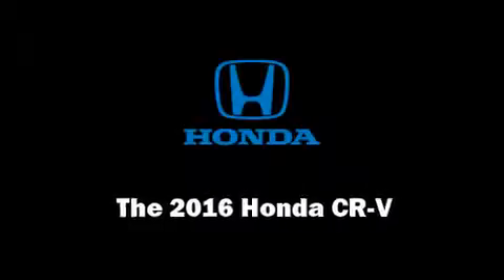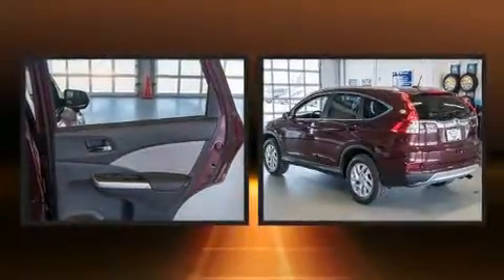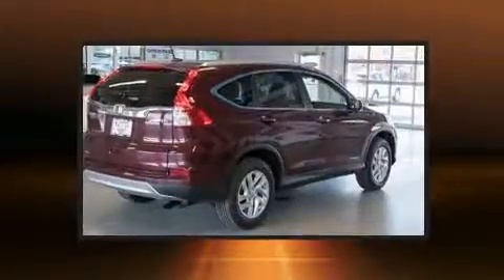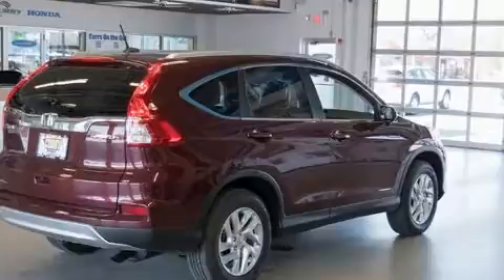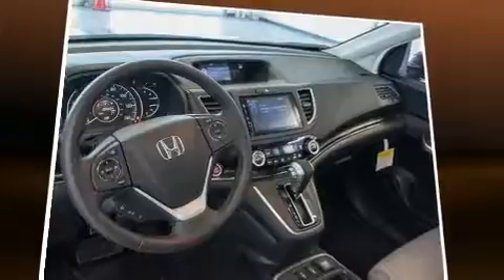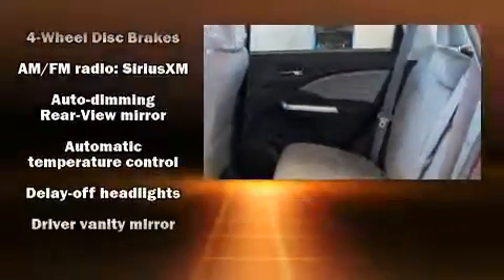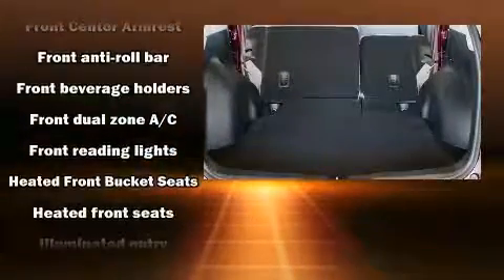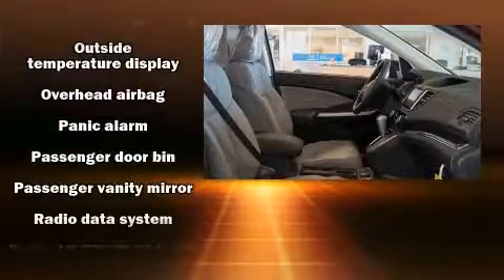2016 Honda CR-V EX-L AWD in Chicopee, MA 01020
You can expect a lot from the 2016 Honda CR-V. Smooth gearshifts are achieved thanks to the efficient 4 cylinder engine, and all wheel drive keeps this model firmly attached to the road surface. Honda prioritized comfort and style by including: leather upholstery, 1-touch window functionality, speed sensitive wipers, heated seats, front fog lights, power moon roof, and cruise control. You and your passengers will enjoy the stereo system, which includes a CD player with MP3 capability, steering wheel mounted audio controls, and 7 speakers, providing excellent sound throughout the cabin. Honda also prioritized safety and security with features such as: head curtain airbags, front SIDE impact airbags, traction control, brake assist, a panic alarm, and 4 wheel disc brakes with ABS. Electronic stability control stands out as a technologically savvy innovation, keeping you better connected to the road. We pride ourselves in the quality that we offer on all of our vehicles. Stop by our dealership or give us a call for more information.